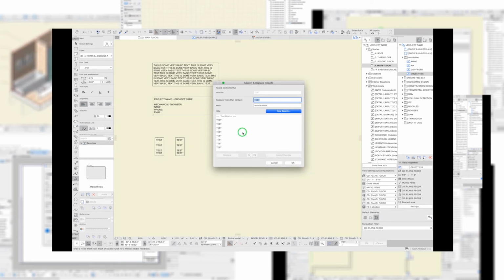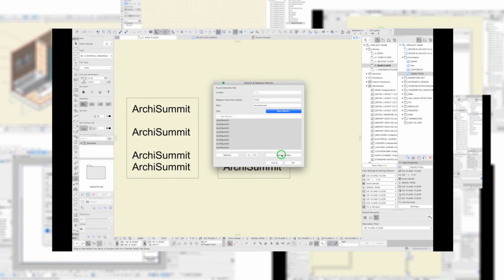ArchiSUMMIT 2021 Teaser 2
ArchiSUMMIT 2021 is coming! See what all the fuss is about!